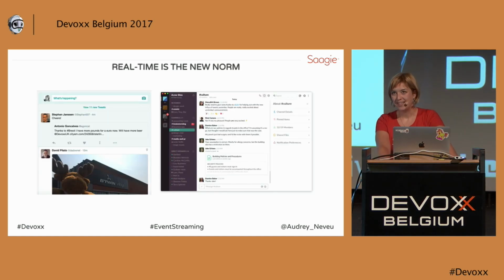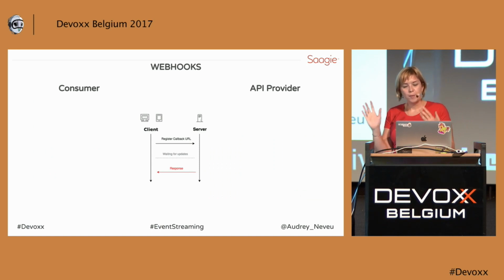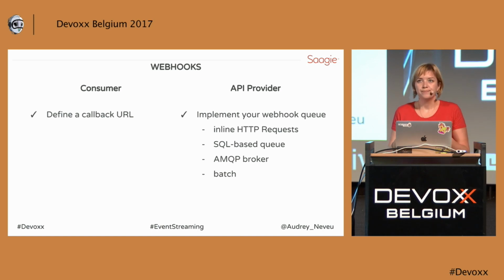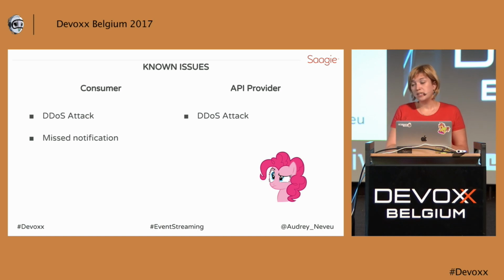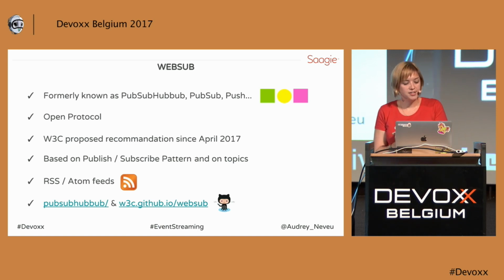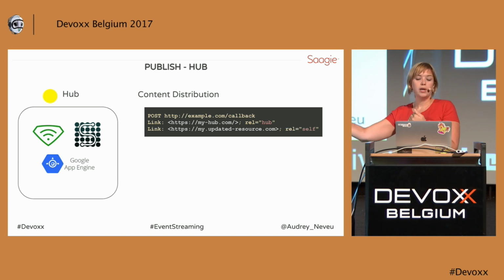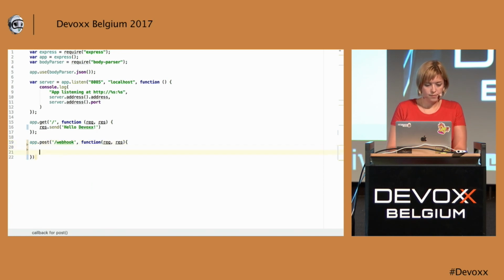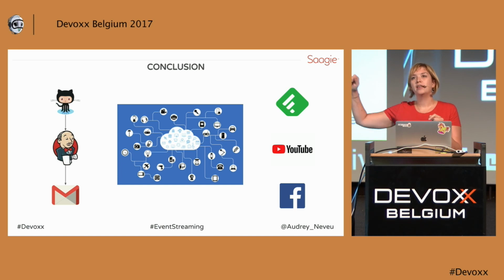WebHooks vs WebSub: which one to stream your events in Real Time? by Audrey Neveu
Today’s applications need real-time, not only for data but also for events. You want your users to know immediately when something new happened: mention, blog post, pull request, ... But what is the best way to interact in real-time with APIs when the refresh time is unpredictable?

You’ve probably heard about WebHooks, and perhaps about WebSub too. Perhaps you even know that one is based on the other. But do you know what are their differences, how to implement each and more important: when to use each?

In this session we’re gonna dive into each technologies to find the answer to previous questions and, of course, we’ll see them in action with some live coding demo!

# Audrey Neveu
Audrey is a passion driven developer with experience in both web frontend and backend development, specialised in APIs and BigData. Heavily involved in the European wide Java Community, she’s part of Devoxx4Kids, a not-for-profit global initiative to get children coding.